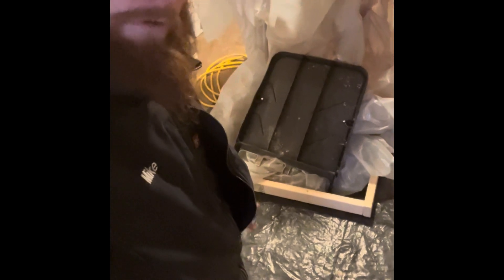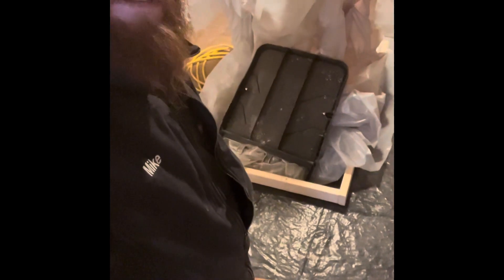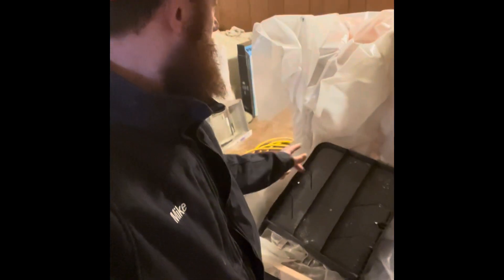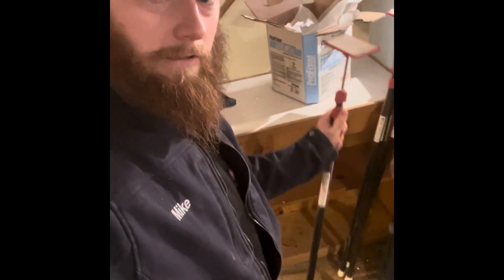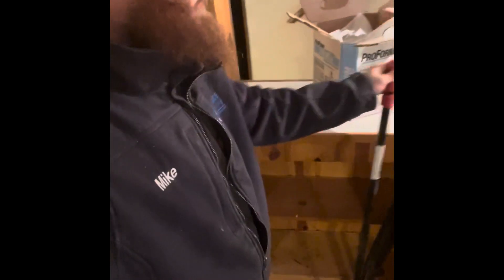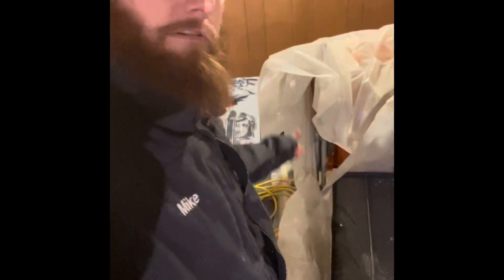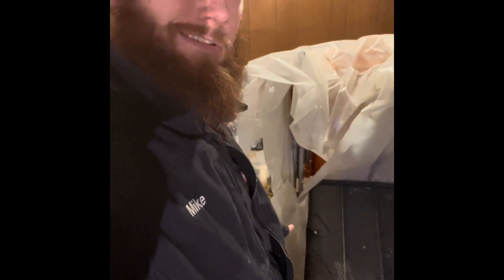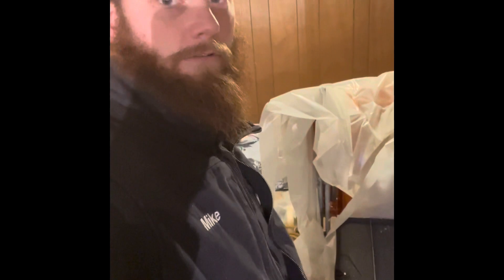Tile Wet Saw Setup- Zip Wall - No Mess - Easy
How to use a wet saw in your house.

This is just a quick video on using a wet saw inside and keep the mess contained.

Two 2x4’s cut at 5 feet and make a rectangle, secure ends together with a nail or screw.

Place plastic over the rectangle frame

Use Zip Wall to make a plastic wall around the saw with the bottoms inside the frame walls

Use 6 mil Plastic

Shopping Links-